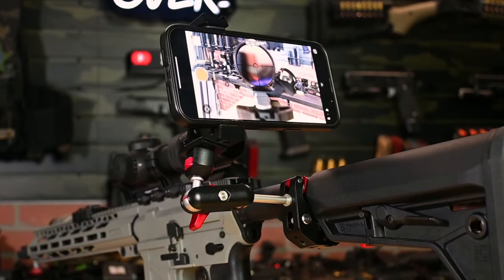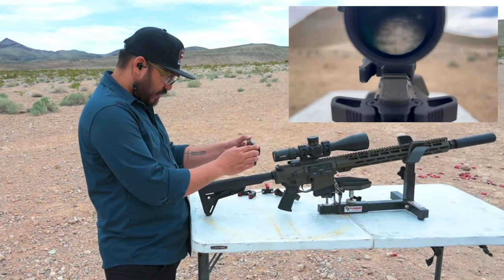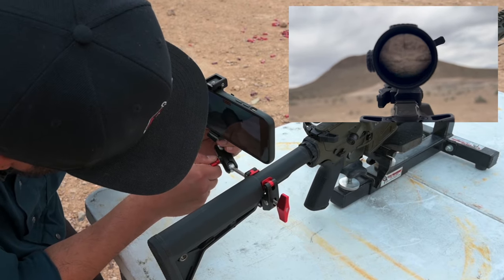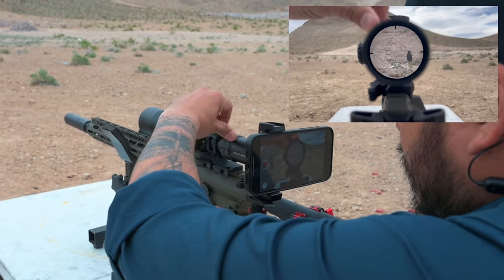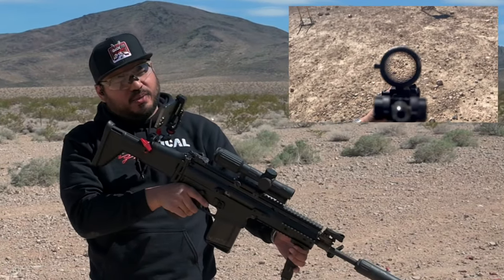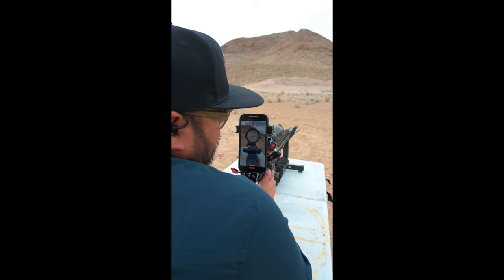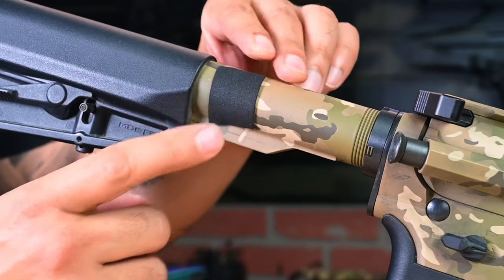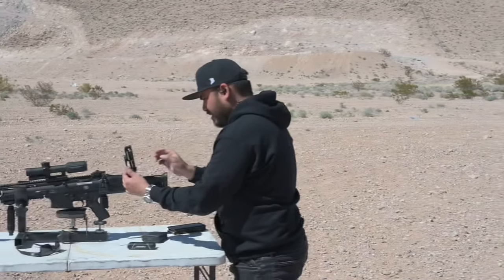QVO Tactical “COD” Camera Mount! | First Person POV Made EASY!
In today’s video we are very excited to bring you our “COD” Camera Mount.  We have been working on this project for a while now and it’s finally ready for you all to see and order!  We think this is going to be the perfect tool for all of you other content creators out there to get those awesome first person field of view shots when reviewing scopes and optics.  Additionally it makes for some really cool content when running different shooting drills.  As always we appreciate the support, thank you!

Get Your Own Custom Black Camo Gun Wall!